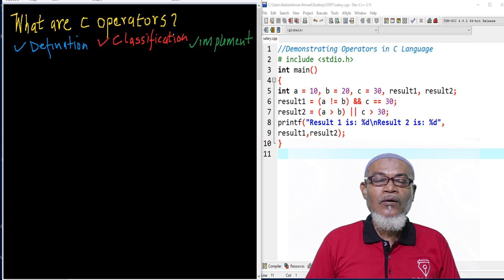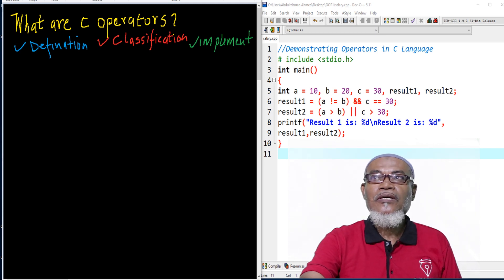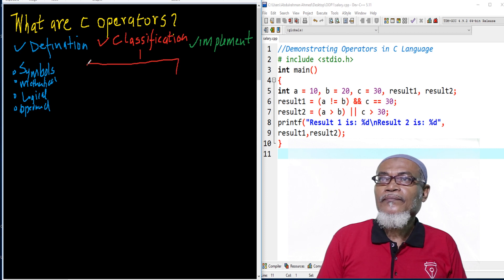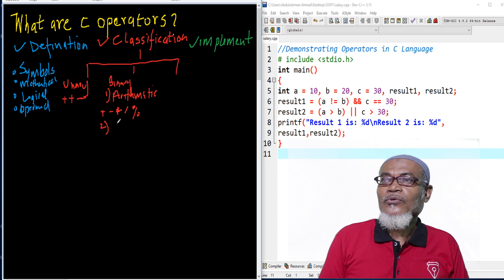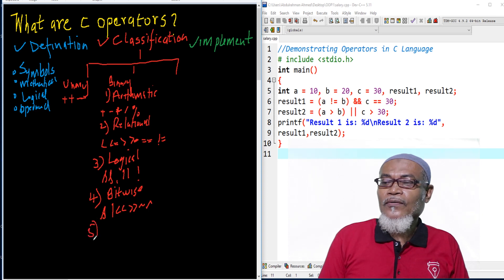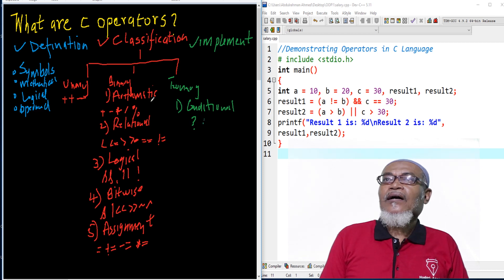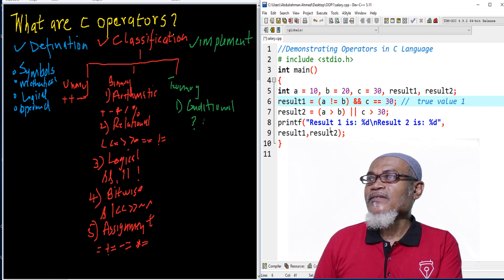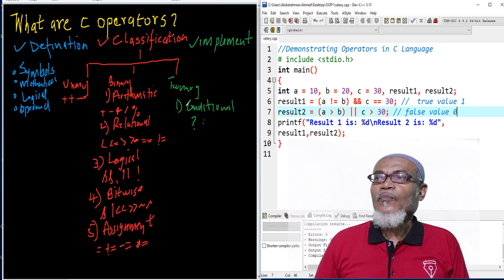C Programming for Beginners - 12. Operators - Part 1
C Programming for Beginners Operators part 1 discuss about unary operators, binary operators  and ternary operators